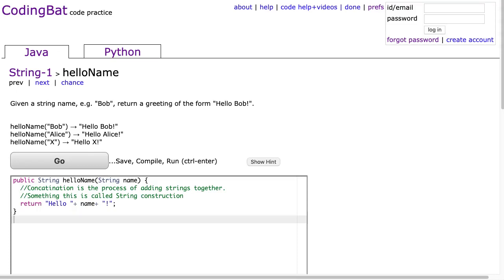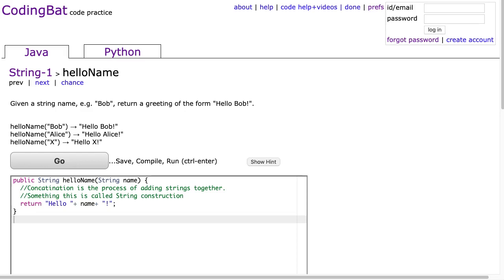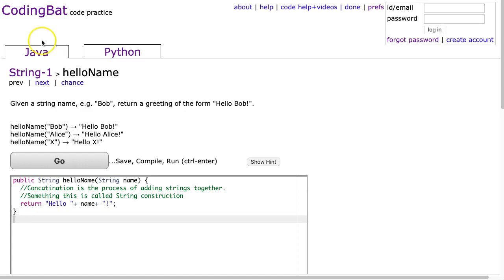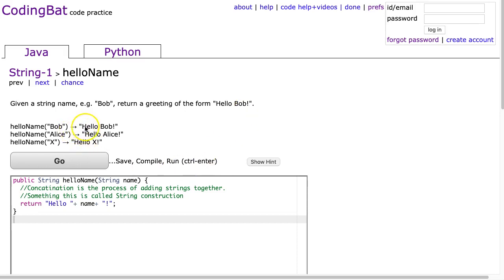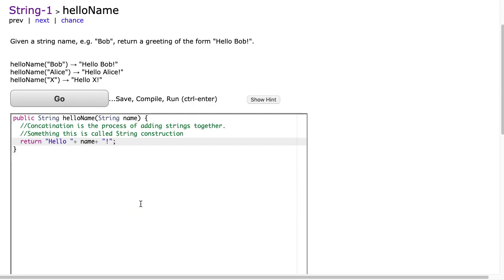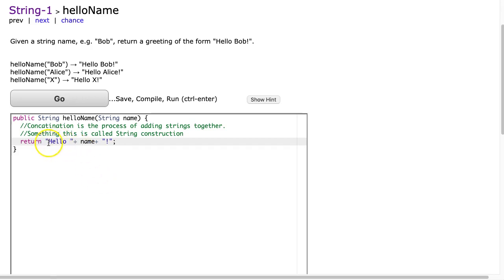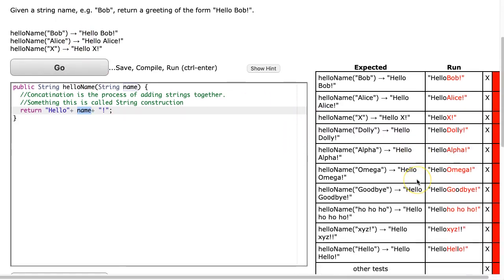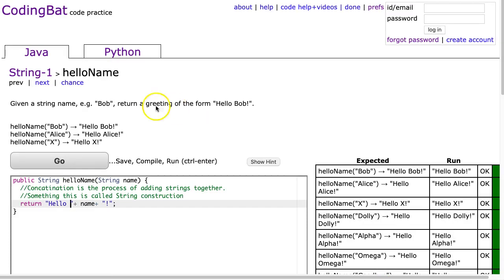Codingbat - helloName (Java)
This is a video solution to helloName from String1 in Codingbat.